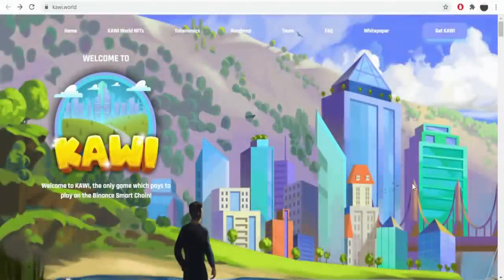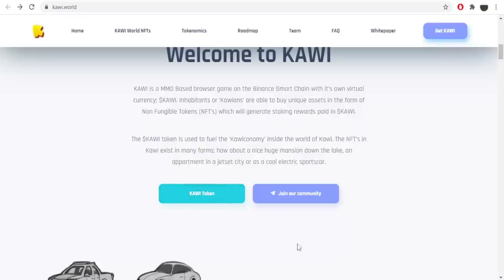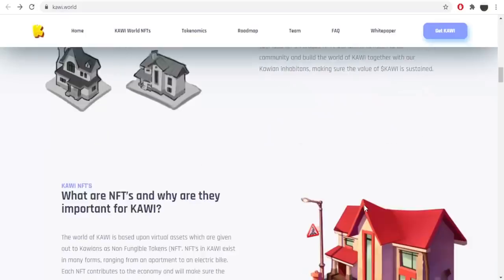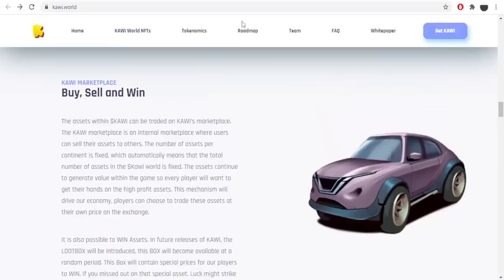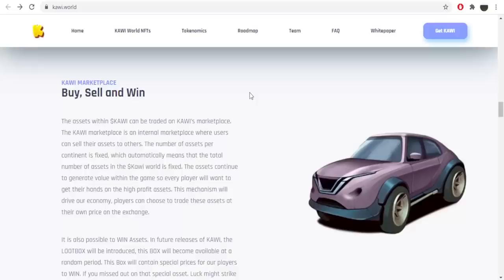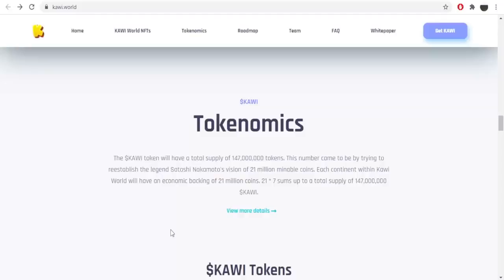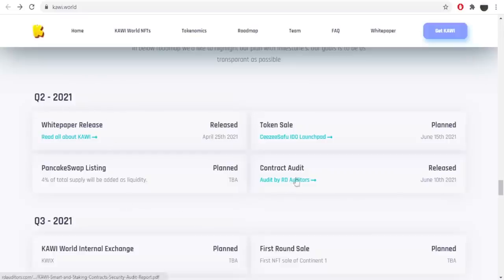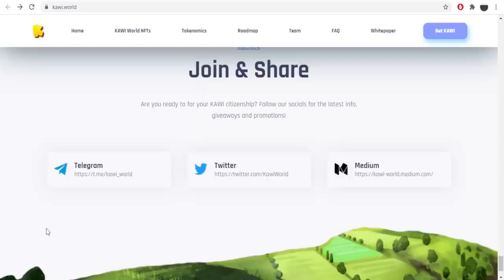KAWI - the only game which pays to play on the Binance Smart Chain!